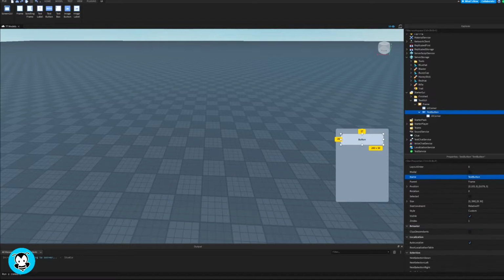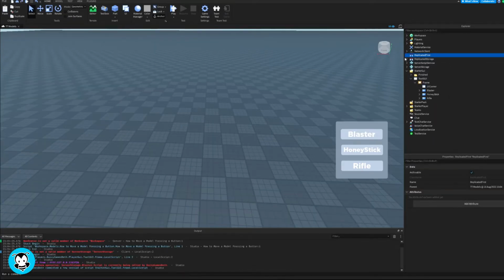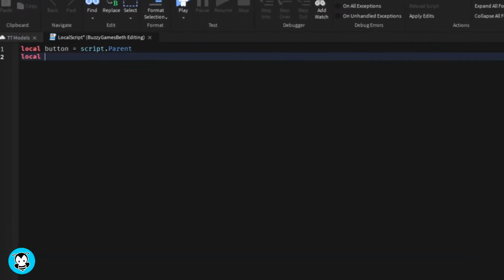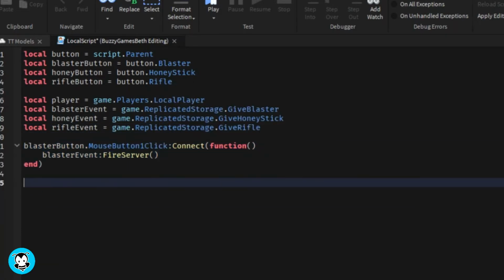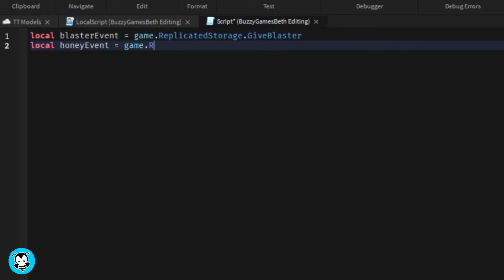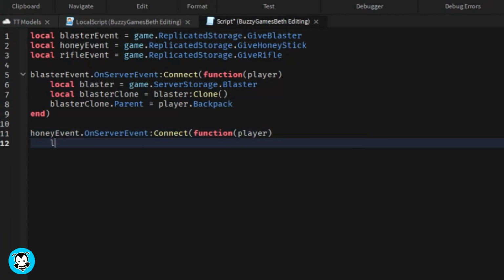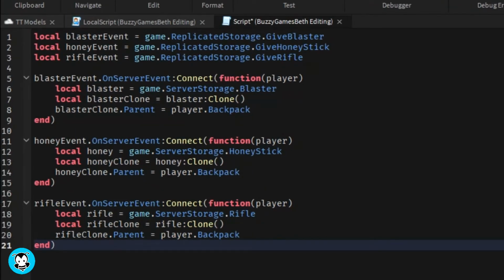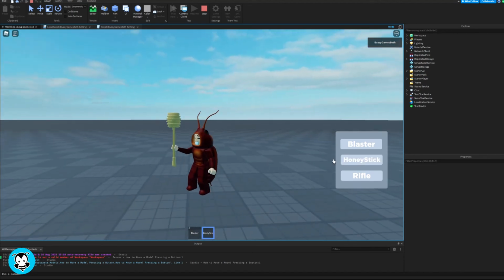How to Make a Tool Selection GUI | Roblox Studio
Hiya developers! Watch this video to learn how to step by step make a tool selection GUI for your game using Roblox Studio!